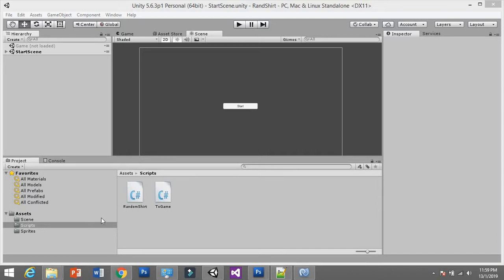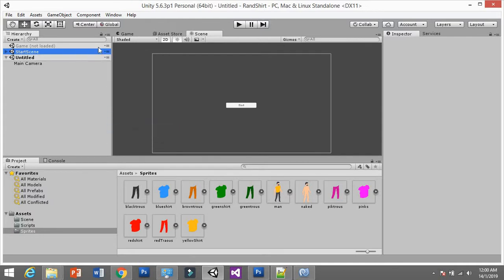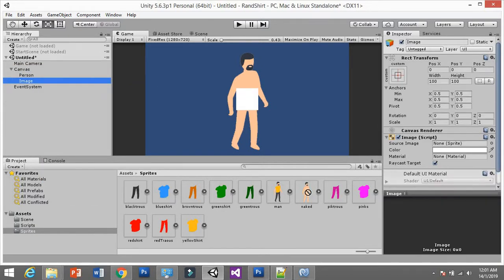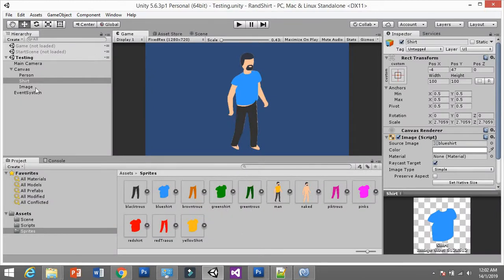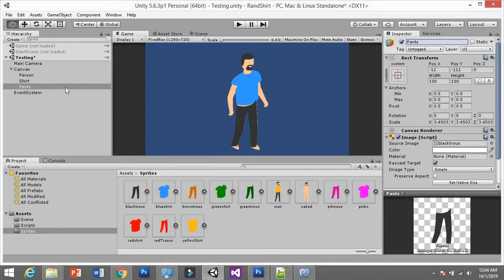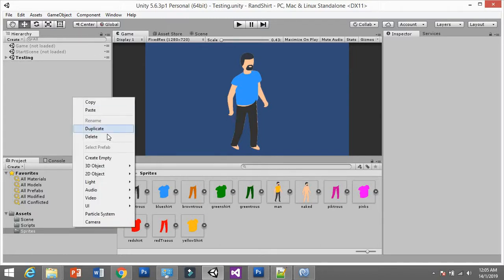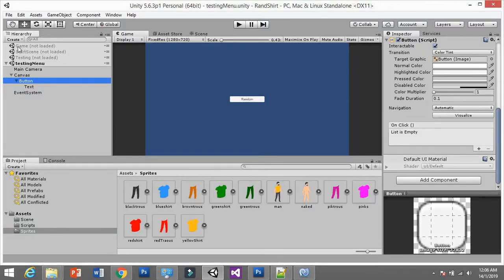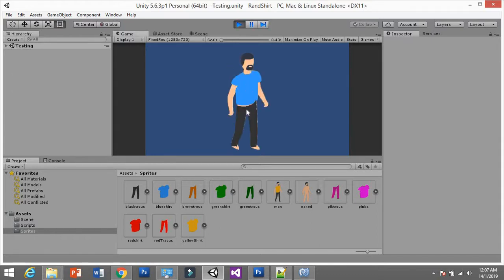How to do random shirt for avatar Unity Tutorial